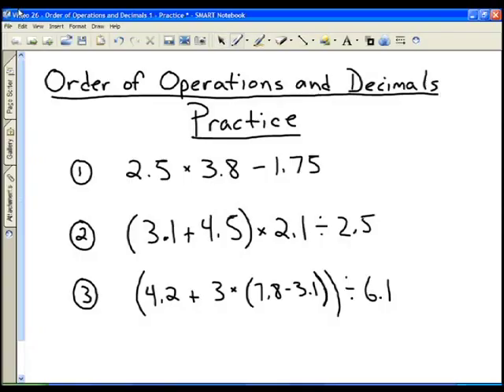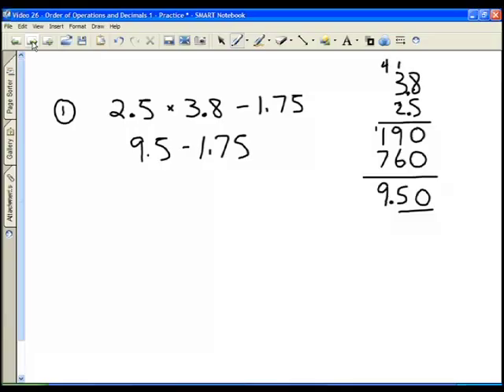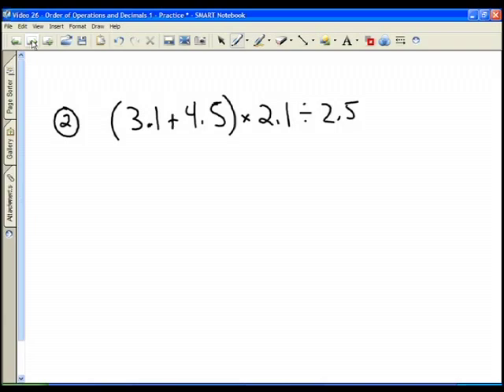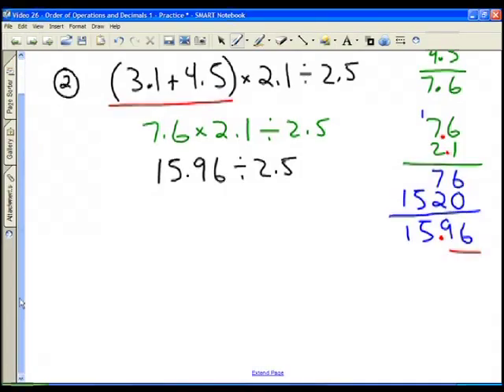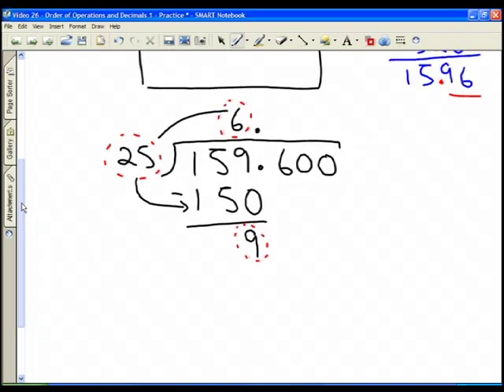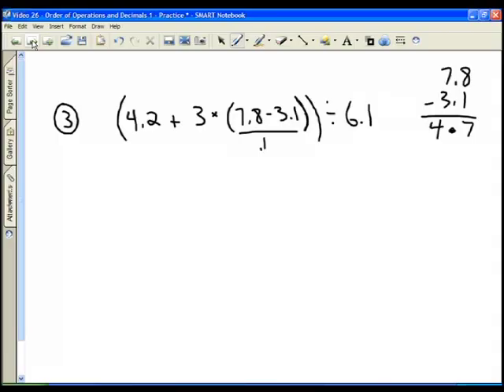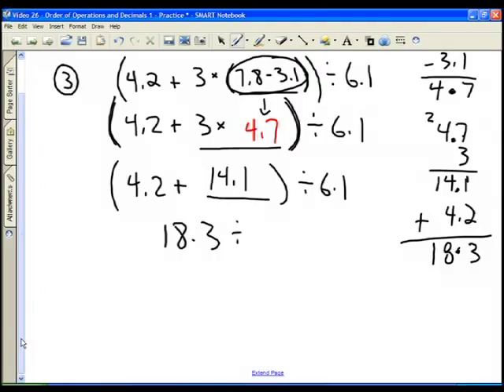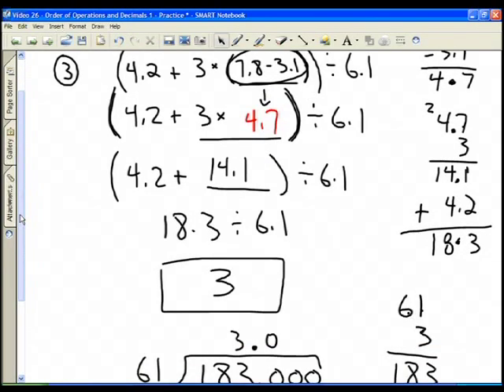Video 26 - Order of Operations and Decimals 1 - Practice.mov